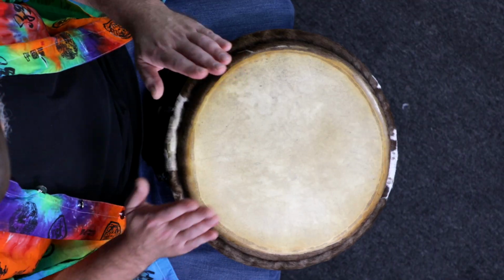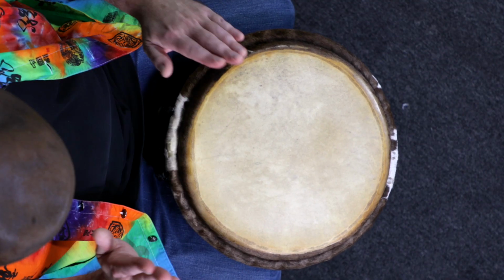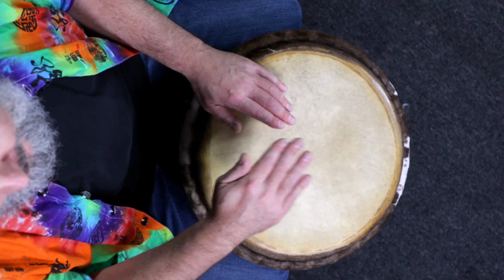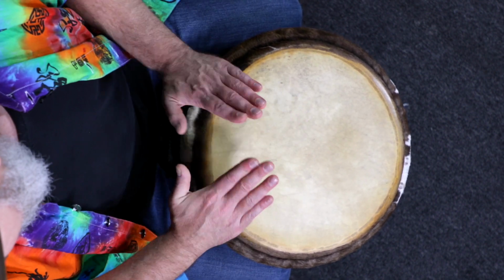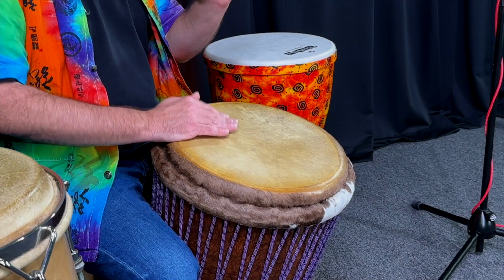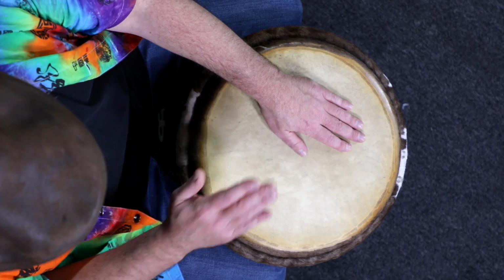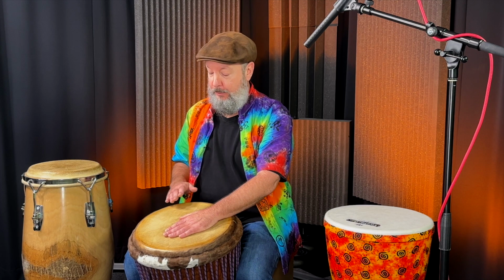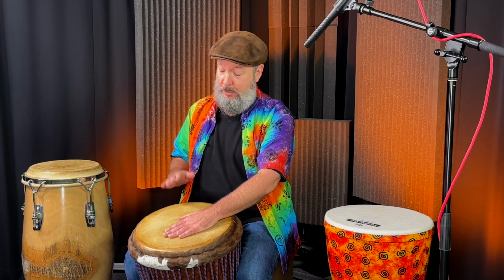How to Play Hand Drums - Lesson 12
#12 of 12 part series - How to play Hand Drums
Many thanks to Primeau Productions, for all their help in creating these videos. Follow for more.